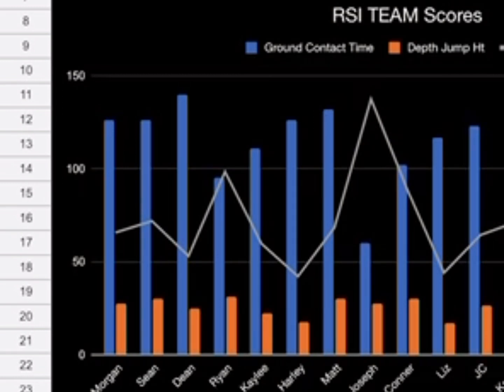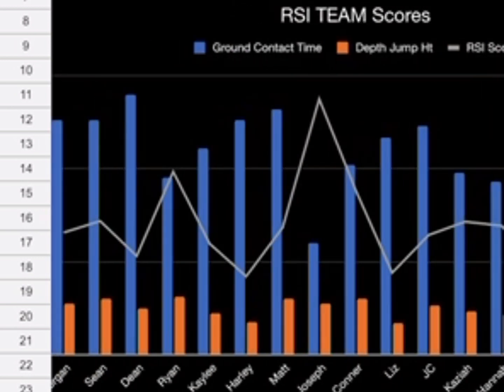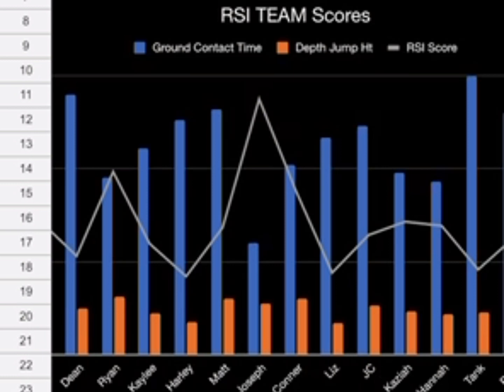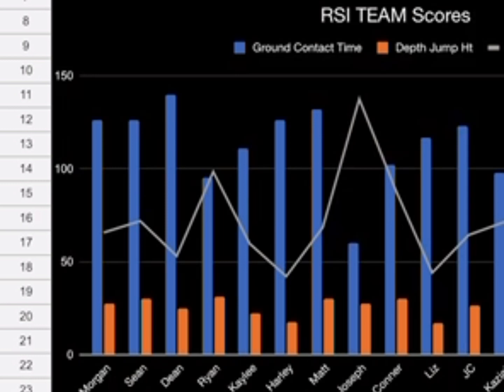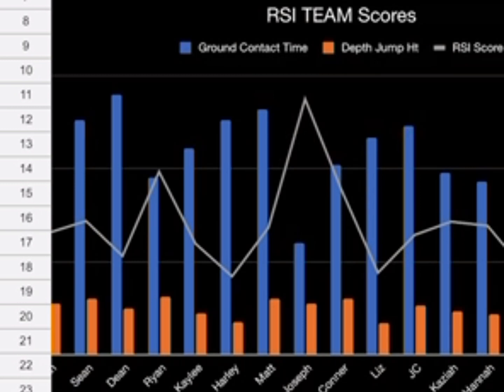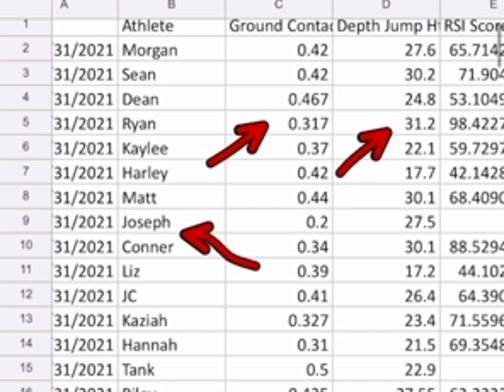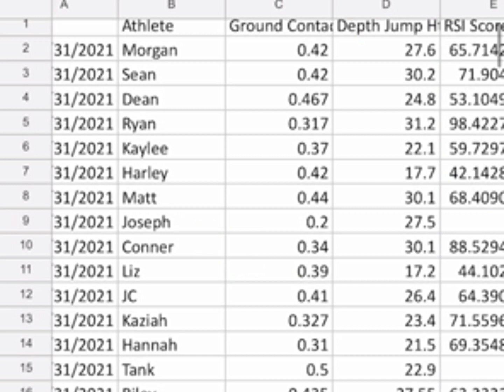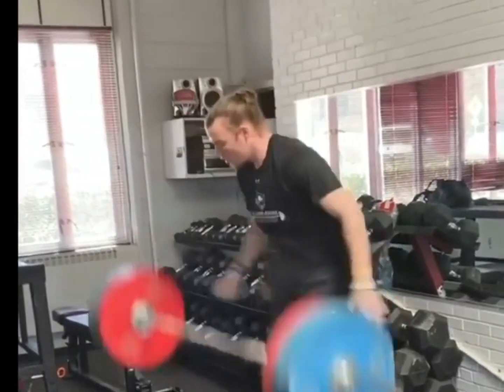Reactive Strength Index: The How and The Why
Ground Contact Time is a look at tendon stiffness. Height is a look at strength and neuromuscular coordination. Together they give you the RSI Score. Now more than ever, I believe this test is important to weightlifting and all sports where elasticity, power development, and neuromuscular coordination are important.

•Strength University (coaching course), Online Coaching, EBooks, Free Articles, Programs, and more!

If you guys want to check out my Flex Unit from @GymAware , here’s the Link: